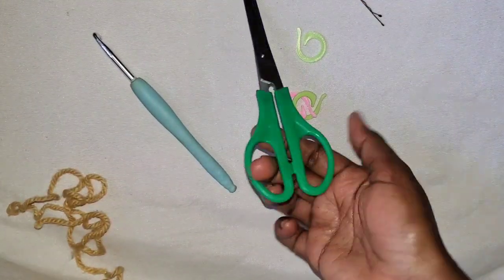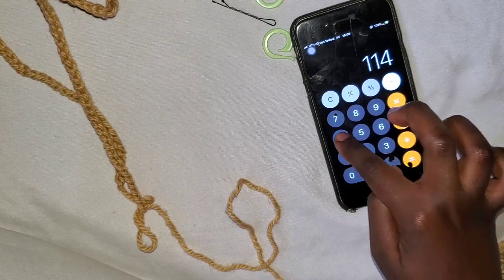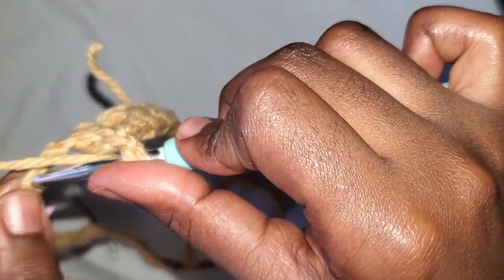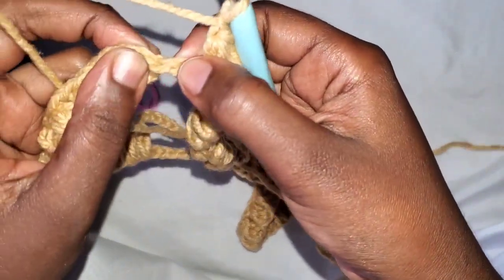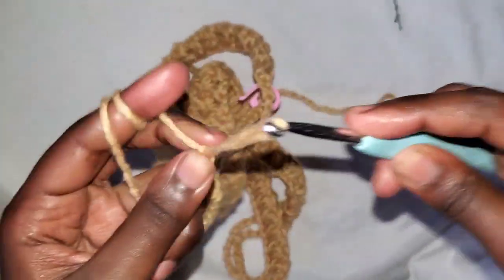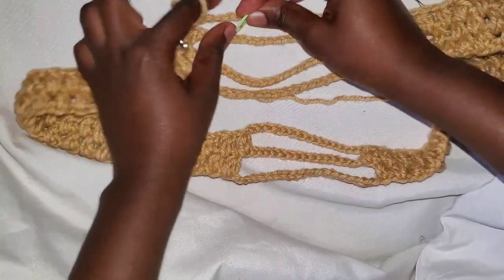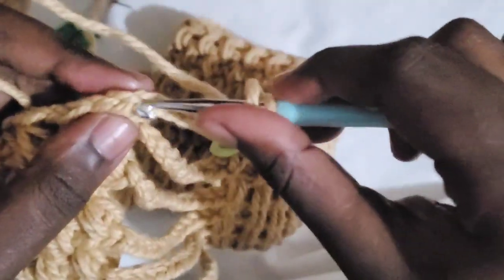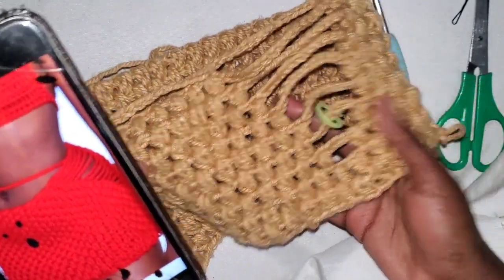DIY | Crochet skirt |puff stitch- Beginner Friendly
Materials
Yarn 100% acrylic (100g)
Hook 5mm
Stitch markers
A pair of scissors
Measuring tape